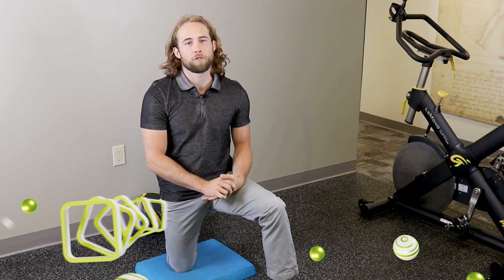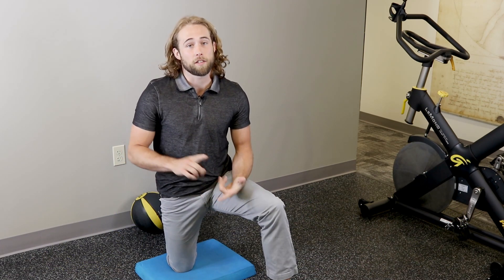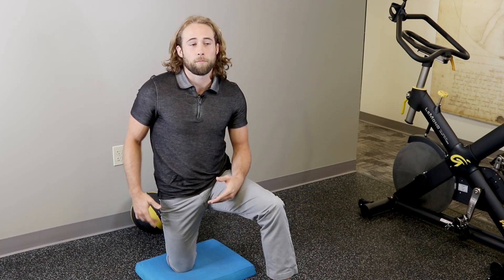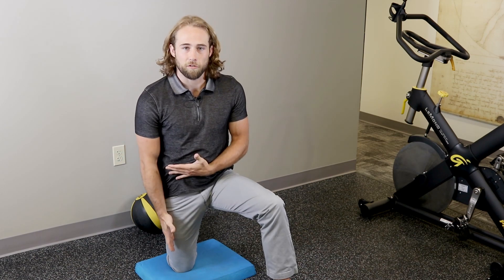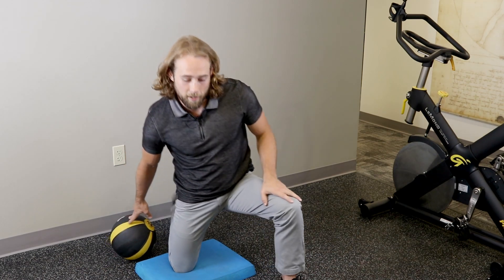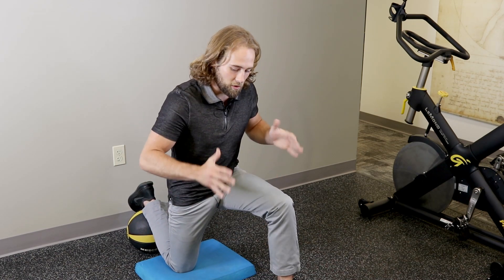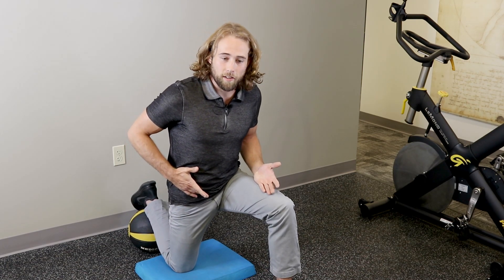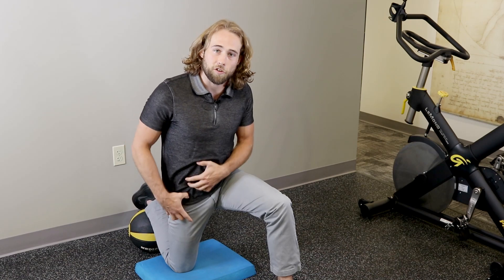Are Your Hips Holding You Back? Quick Tips to Fix Your Hips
Chances are your hip flexors are holding you back. It's no secret that most people who are active suffer from tight hips. Join Dr Lee on his new show, Functional Movement Friday, to learn the secrets to unlocking your tight tips so you can dominate!